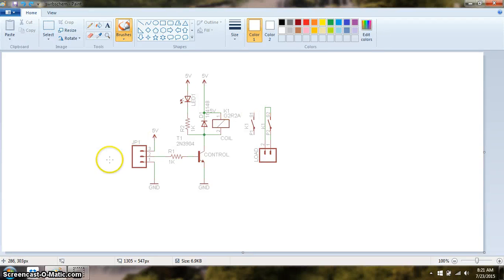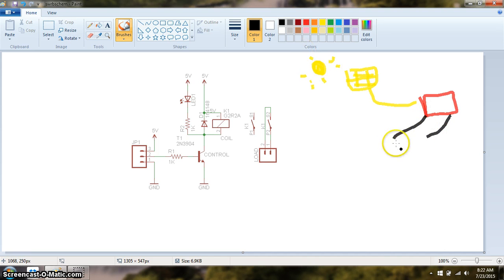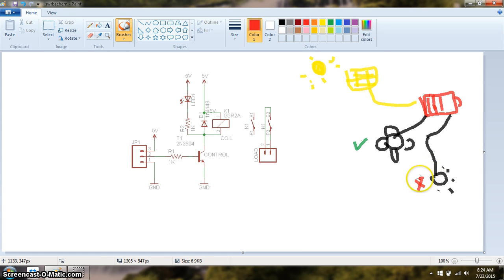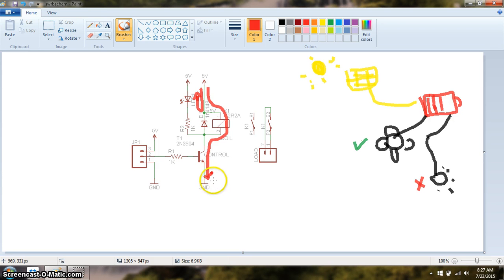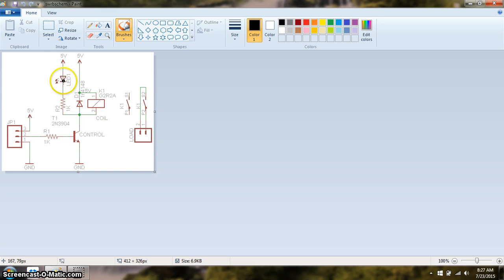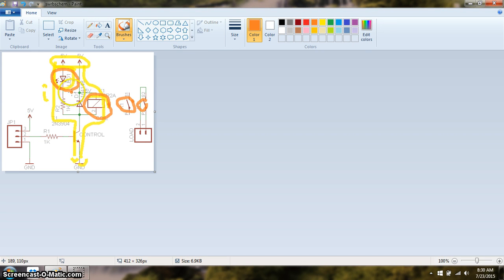Circuit Explanation: Relay Control PCB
My first attempt in a series of videos that  explains electronic circuit and insha Allah overcome my nausea of looking at a circuit.